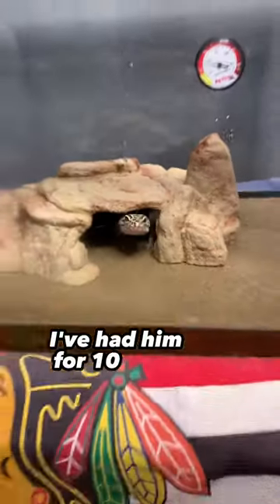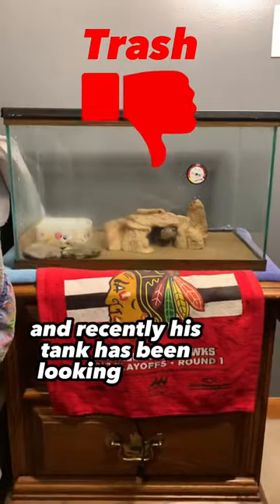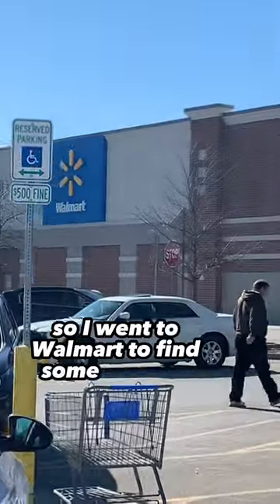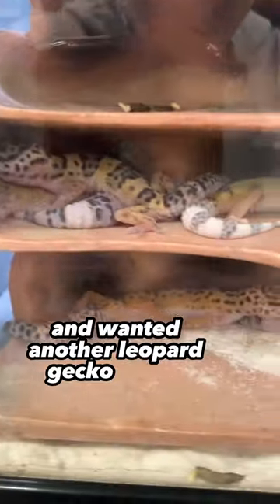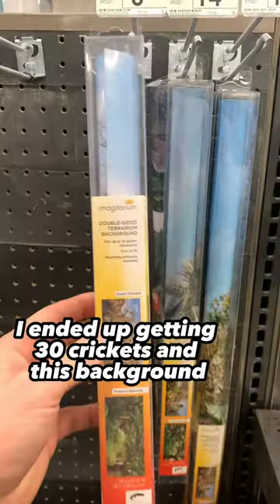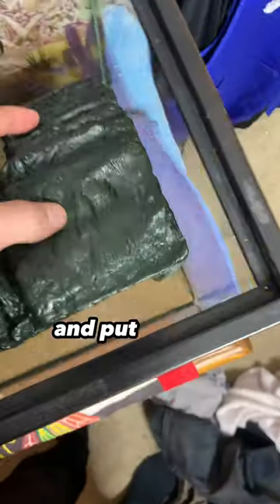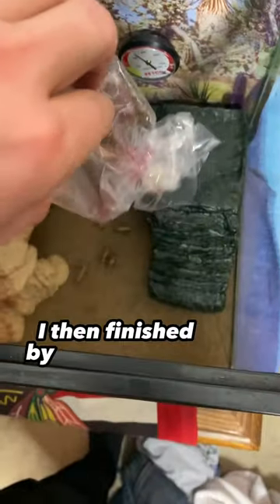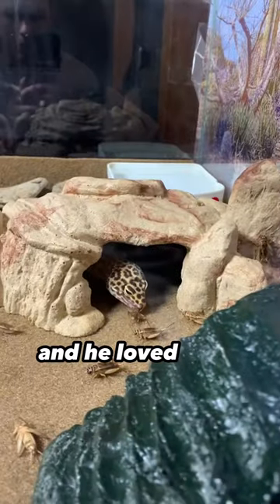Leopard gecko Tank Remodeling (Gary the lizard)